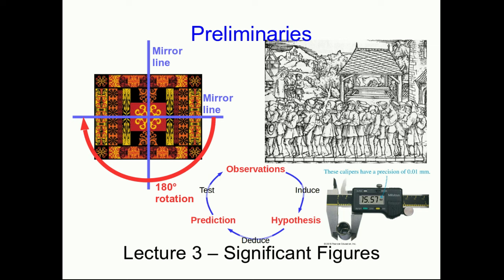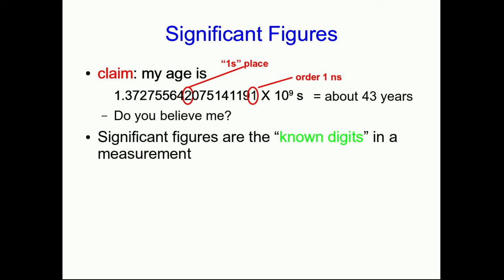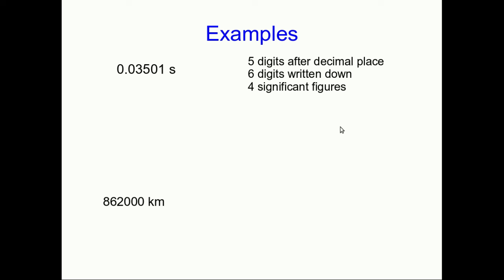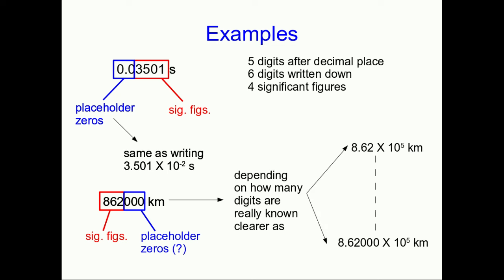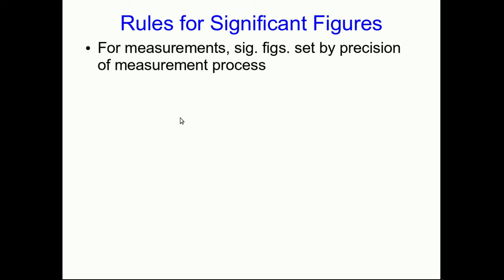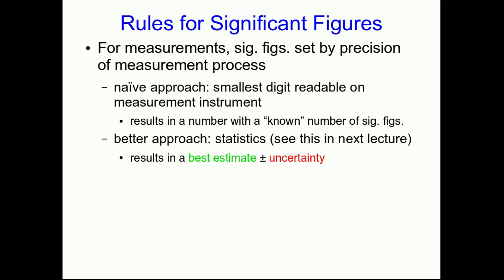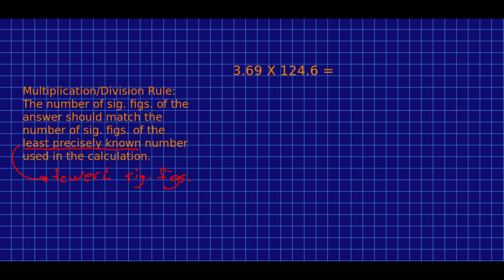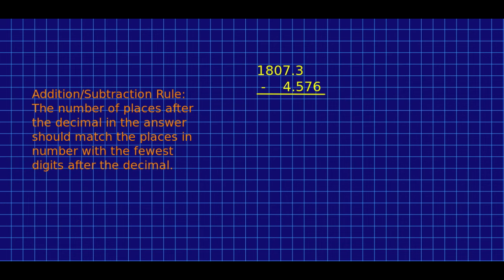CBU PHYS 1104 - Preliminaries Lecture 3 (old version)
Whenever we write down a number representing a measurement we should only write down the digits that we know.  How many digits we know is determined by the precision of our measurement.  These "known digits" are called significant figures.